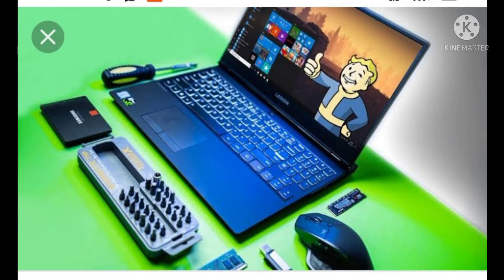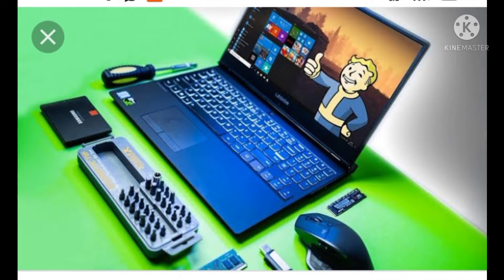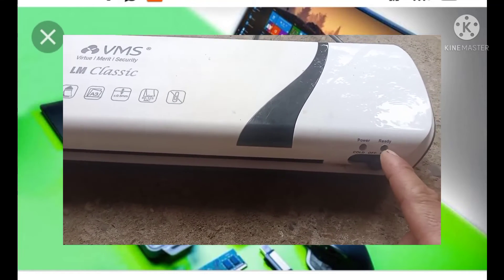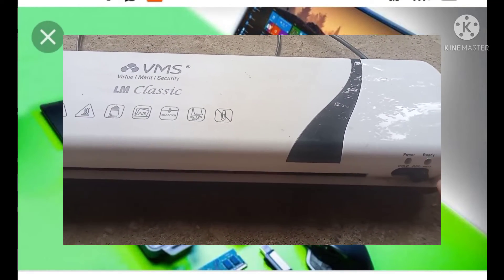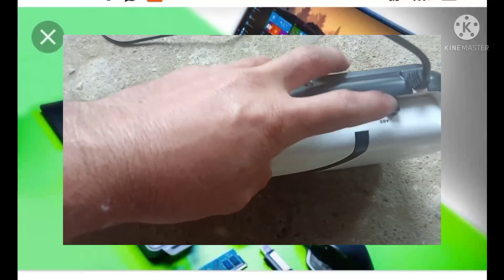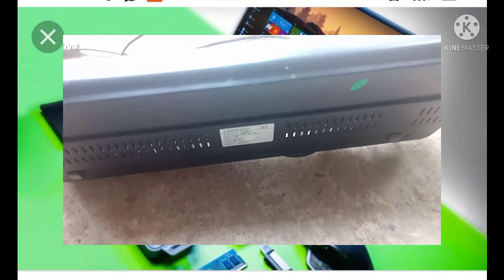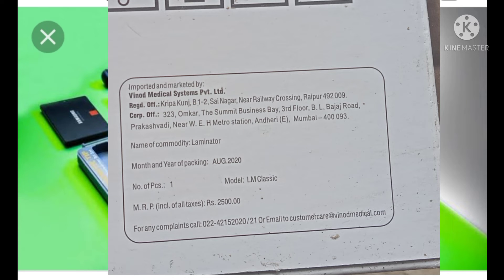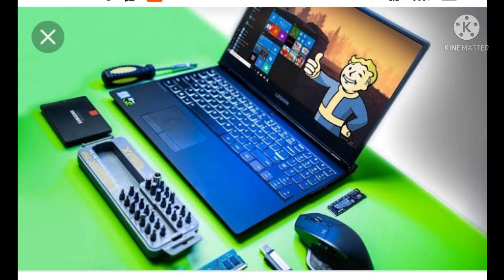Introduction#Lamination part of computer